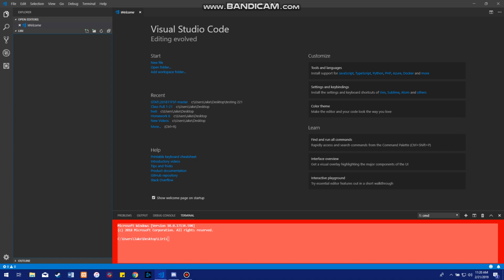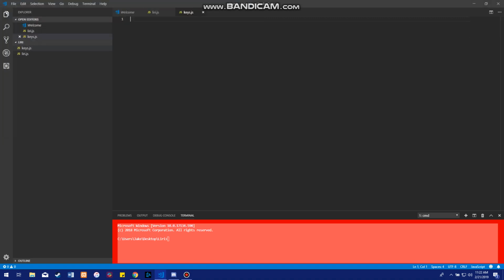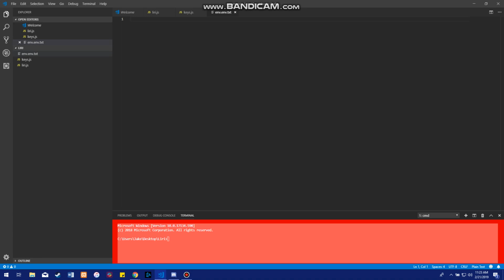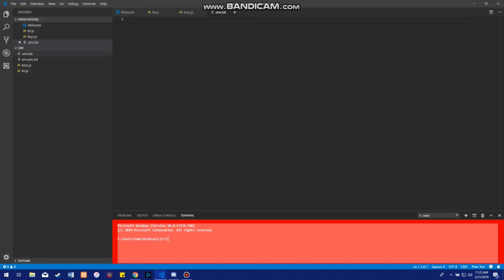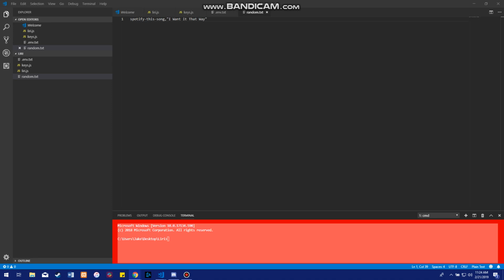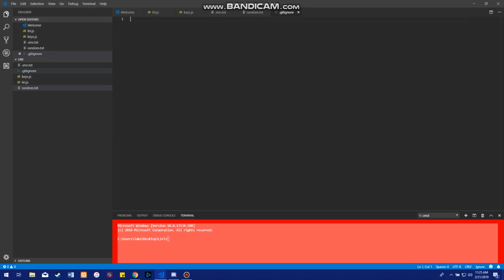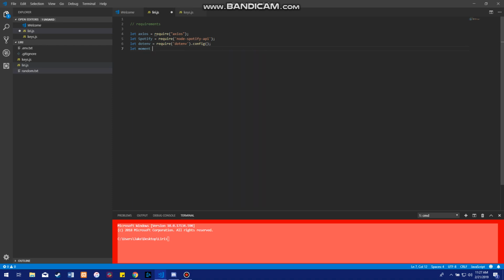Liri - Part 1